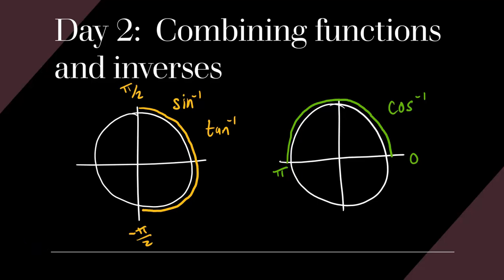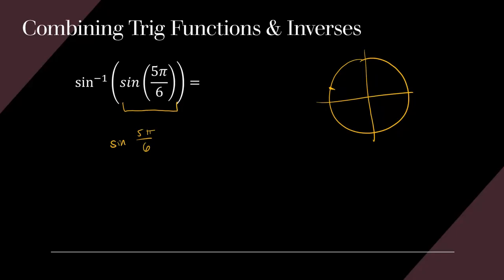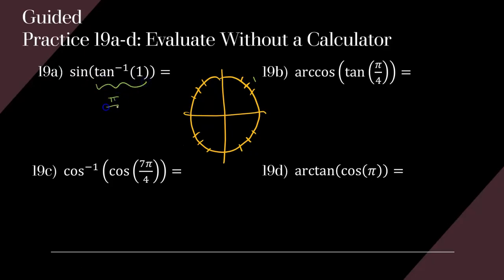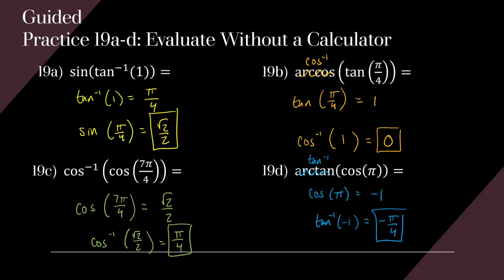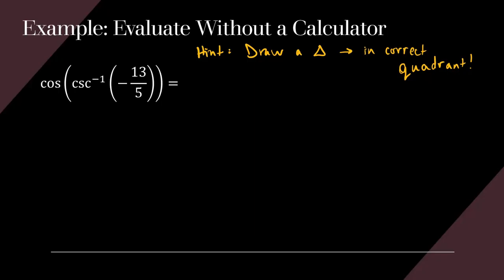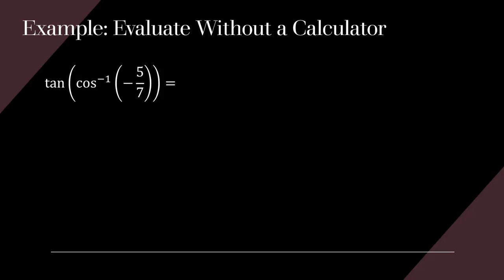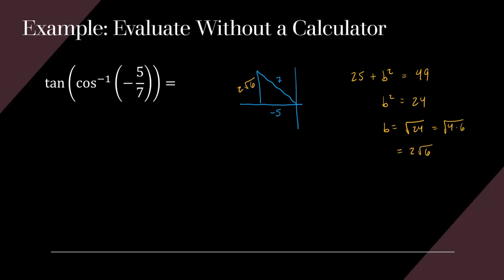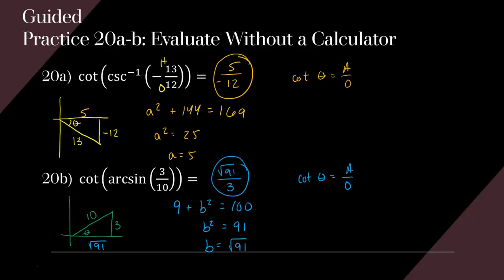Lesson 4.6 Part 2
In this video we learn how to evaluate combined trig functions and their inverses.